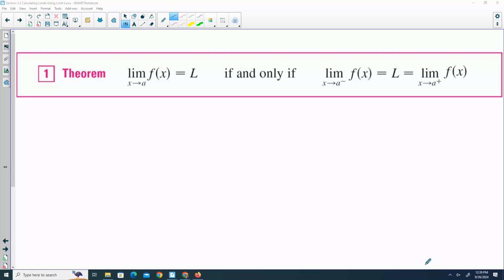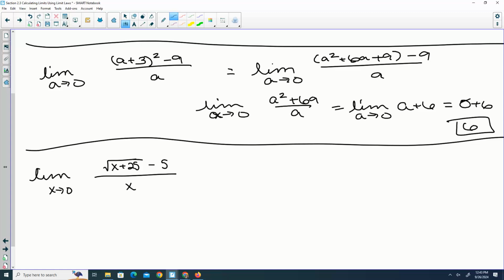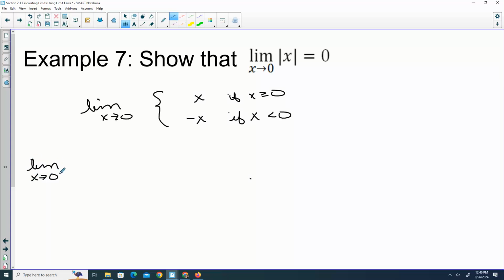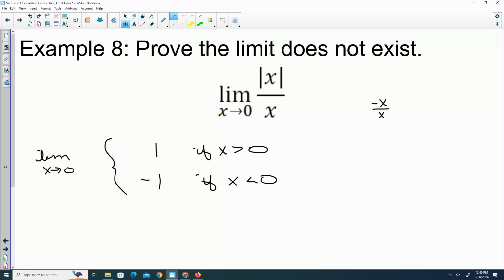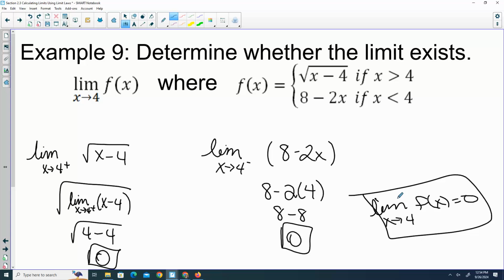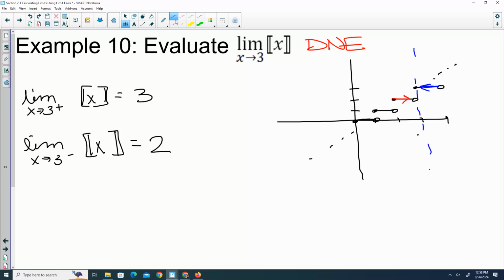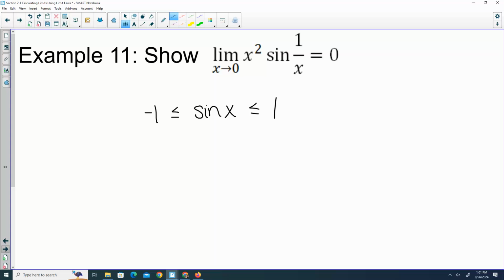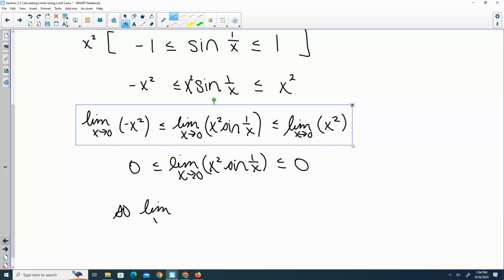Section 2 3 Sept 26